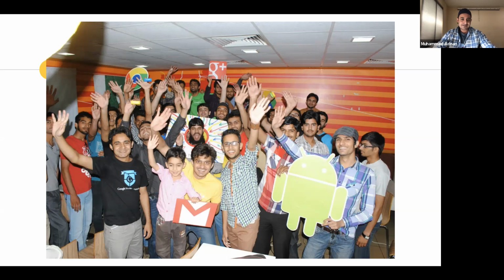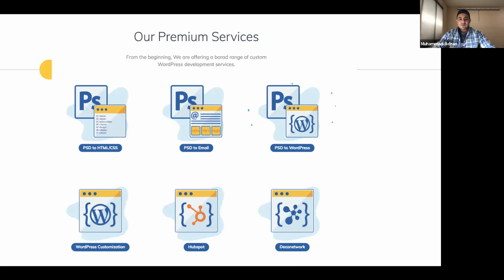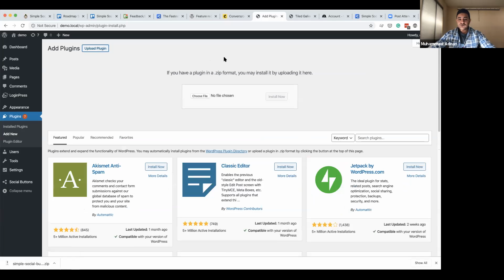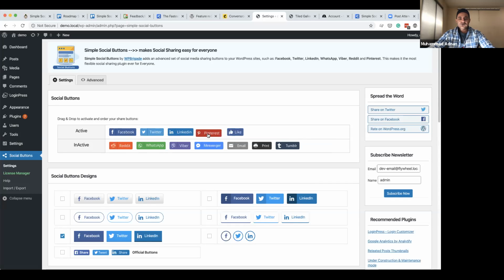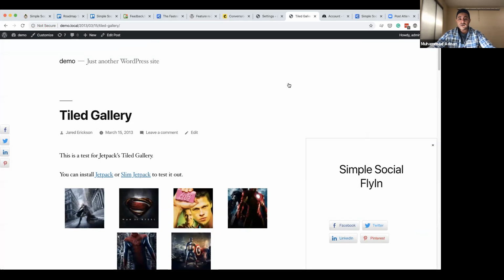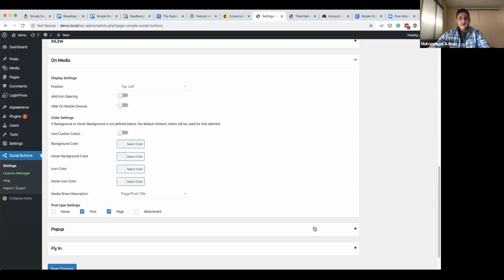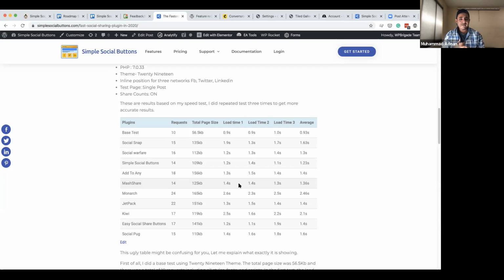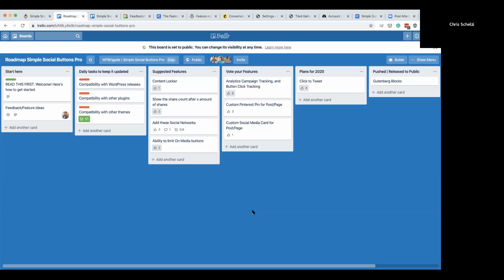Customizable social media buttons for your WordPress site with Simple Social Buttons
Simple Social Buttons Pro is a Wordpress plugin that lets you customize the design and display of social media buttons on your website.

On this webinar, we sit down with the team from Simple Social Buttons to show you how to use their Wordpress plugin to customize social media sharing buttons to mesh with your website and catch the eyes of your readers!